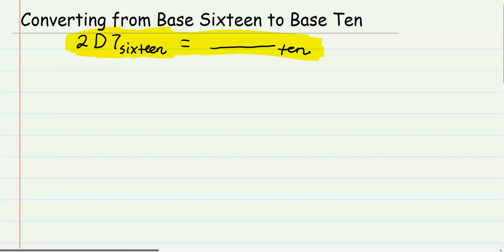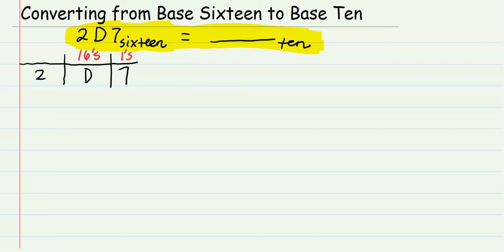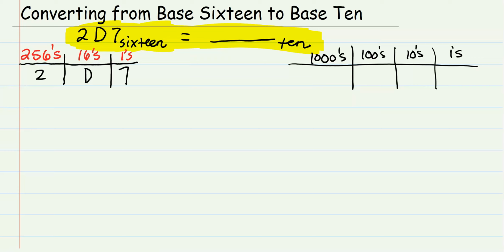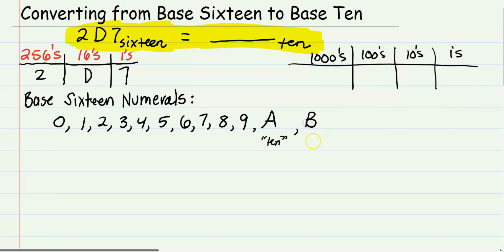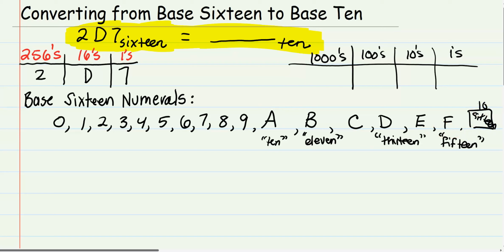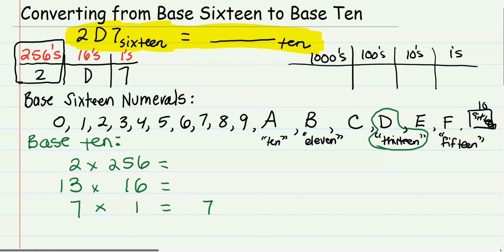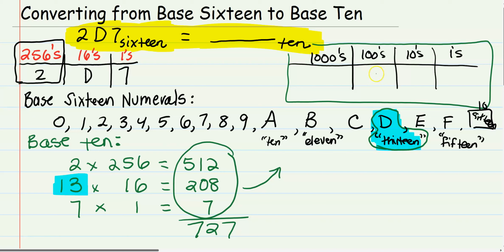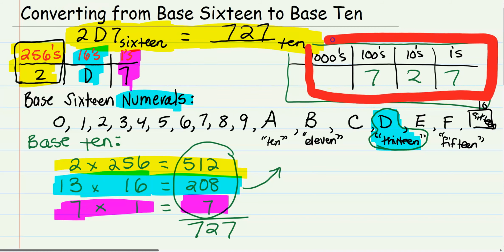Converting from Base Sixteen to Base Ten